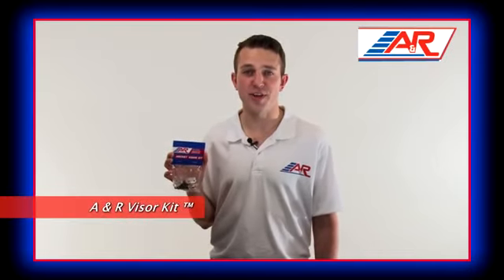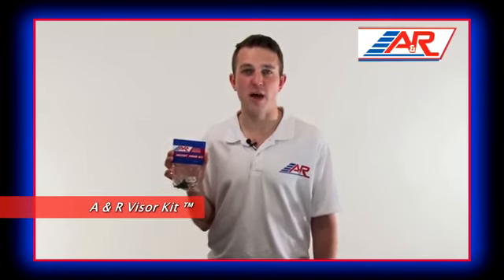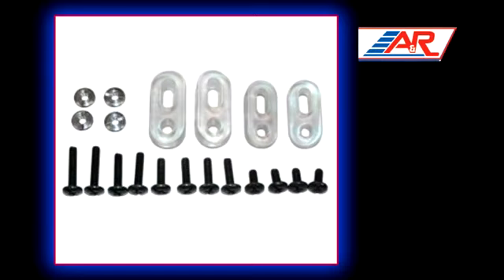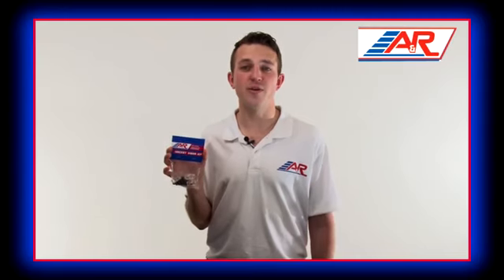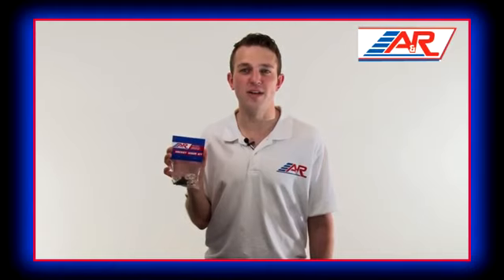A&R Visor Kit